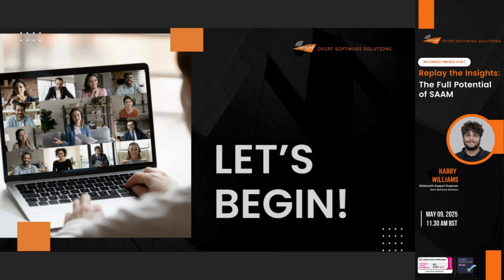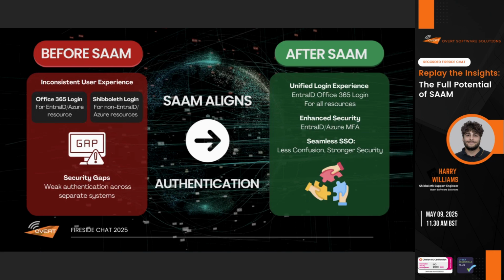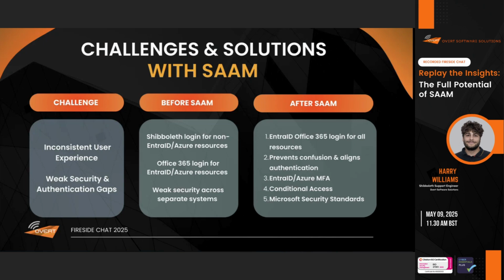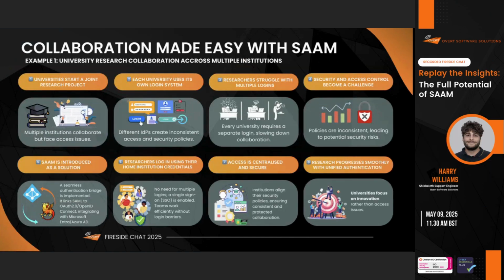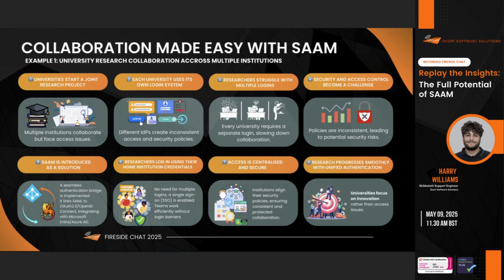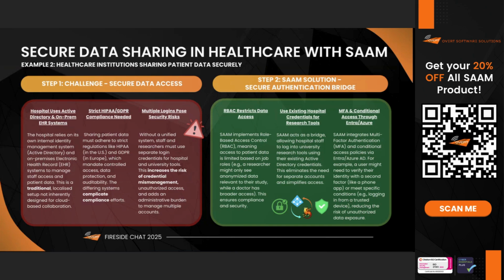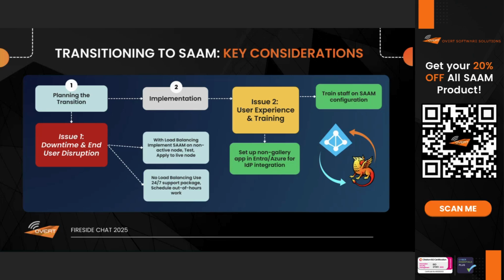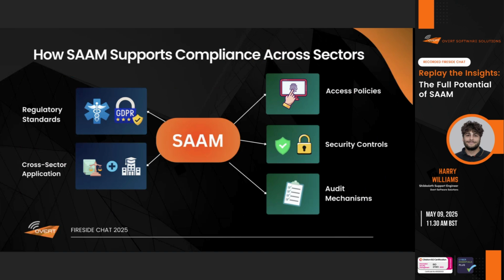Solving Access Management Challenges with Entra ID, SAAM, and Shibboleth | Fireside Chat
From Challenges to Solutions: How SAAM Transforms Access Management

Recorded on 9 May 2025, this session features a fireside chat with the Overt Software Solutions team exploring how SAAM transforms access management across academic and enterprise environments.

We are joined by Harry Williams, Shibboleth Support Engineer, to discuss the real-world impact of SAAM. Topics include the benefits of integrating Shibboleth with Entra ID (formerly Azure AD), enabling seamless single sign-on, tackling access challenges in distributed environments, and how SAAM strengthens regulatory compliance through Entra MFA, RBAC, and audit logs.

The conversation covers practical migration tips, hypothetical case studies in education and healthcare, and an interactive Q&A session with audience-submitted questions.

Whether managing identity systems in academia or enterprise, this session offers insight into aligning authentication with modern identity standards while maintaining user simplicity and strong security.

*This offer is available to new customers. Loyal existing customers who have watched the session, just give us a call to discuss eligibility.